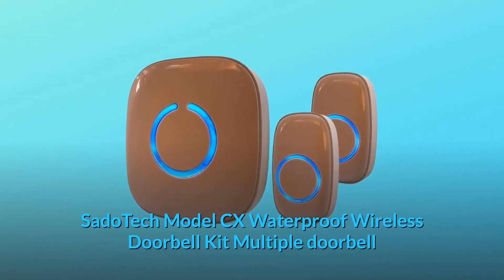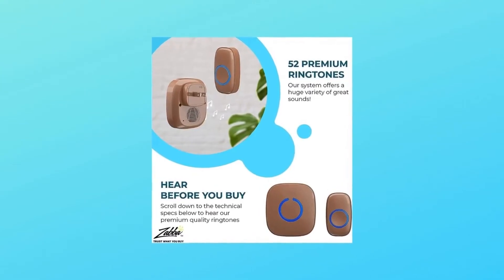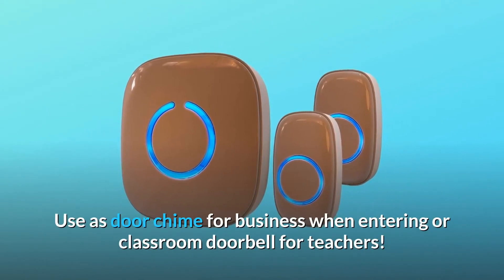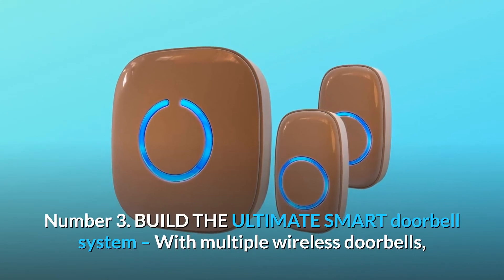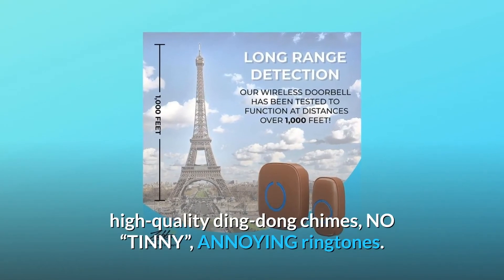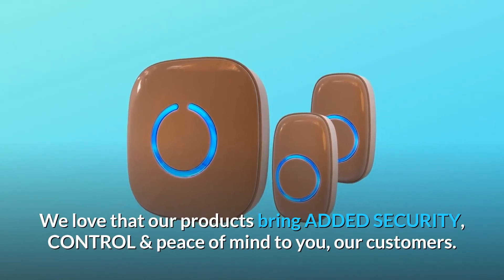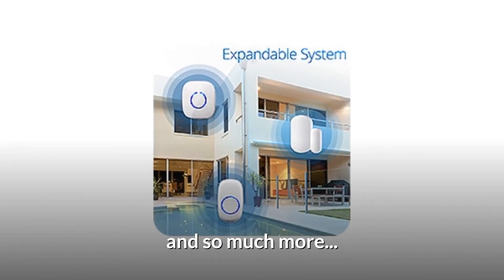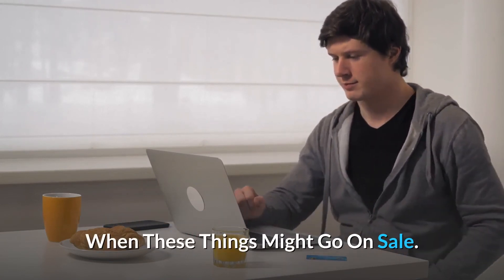SadoTech Model CX Waterproof Wireless Doorbell Kit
Check Amazon's latest price (These things might go on Sale)

Model CX Waterproof Wireless Doorbell Kit by SadoTech To let you know which transmitter was activated, multiple door bell receivers may be set to ring with different door chimes or ringtones. The SadoTech Door Chime is smart and unlike imitation door chimes for home that stop working after months or even days, it is the real thing. Our patented design, which has been featured on QVC, FOX, ABC, NBC, and CBS News, uses only the HIGHEST QUALITY microchips and electronics for LONG RANGE WIRELESS and much LONGER BATTERY LIFE. Avoid the disappointment and irritation of other doorbell chimes by using our doorbell button, which provides FLEXIBILITY. Business Insider says, "It's well-built and has a cool minimalist look."

Number 1: EASILY PAIRS AND CONNECTS FOR Quick, STRESS-FREE INSTALLATION ANYWHERE IN YOUR House. WHILE Most WIRELESS DOORBELLS ARE DIFFICULT TO SET UP OR DO NOT WORK CONSISTENTLY, SadoTech doorbells have a RANGE OF OVER 1000FT in open areas and have been Shown TO WORK Across DOORS AND WALLS. Big residences, hotels, offices, and warehouses benefit greatly from this product. You'll never miss a chime with a BATTERY LIFE OF UP TO 3 YEARS! Use as a company door chime or as a school doorbell for students!

Number 2: THIS WIRELESS DOORBELL KIT IS THE IDEAL BEGINNER KIT FOR ANY WIRELESS DOORBELL Customer. 2 wireless doorbell transmitters and 1 plug-in smart doorbell receiver are included in the kit, as well as double-sided mounting tape, anchors, screws, and an A23 battery. Sleek, modern LED INDICATOR lights illuminate both the transmitter and the receiver and can be adjusted to four different VOLUME SETTINGS, from low for naps to high for parties. You'll find the perfect doorbell push button to match your design thanks to our large COLOR SELECTION.

3. Build THE ULTIMATE SMART DOOR RING Scheme – You will CONFIGURE each door with a DIFFERENT CHIME or ringtone if you have several wireless door bells. KNOW Just WHERE The CALLERS ARE COMING FROM. This is CONVENIENT & TIME-SAVING for residences or workplaces with many entry points. You'll soon be wondering how you ever got by without it. And, unlike some other wireless doorbells, this SadoTech doorbell is completely WATERPROOF & WEATHERPROOF to -4°F/140°F, ensuring a long-lasting device.

Number 4: OUR PATENT-PENDING SOUND CHIP has the LARGEST SELECTION of high-quality ding-dong chimes, with NO "Small," ANNOYING ringtones. Our ring chime MEMORY CHIP STORES your preferred doorbell chime choices even when unplugged or switched off, with 52 TOTAL RINGTONES at 4 VOLUME LEVELS. LISTEN CAREFULLY FOR YOURSELF! To DOWNLOAD the PDF, scroll down to the Technical Specs section below and press the Specification Sheet file.

Number 5: OUR GOAL AT SADOTECH IS TO Deliver INNOVATIVE, HIGH-QUALITY PRODUCTS AT AN AFFORDABLE PRICE. QUALITY IS Key! We love that our goods provide you, our consumers, with MORE SECURITY, CONTROL, and PEACE OF MIND.

Number 6: Effective Long Operating Range: In an open environment, the wireless range is over 1000 feet, and it has been shown to work across walls and doors. Big residences, apartment complexes, offices, and warehouses will all benefit from it.

Number 7: When You Need It, It's Still Loud Enough: 4 volume ranges with a maximum of 115dB Low-level configuration is convenient for quiet environments, and there is a visual LED indicator.

Number 8: Expandable and Versatile Doorbell System: Create your own basic alarm system by adding up to 20 more keys, receivers, or sensors.

Frequently Asked Questions:

Is it possible to combine this with a current button or a new brand?
Answer: The Model CXR can be expanded by pairing it with some other component.

Question #2: How do I attach the buttons to the doorbell that is plugged in?
Answer: Choose chime, then simultaneously click the Volume and Music Control buttons on the receiver, and when you hear a chirp, press the transmitter.

Searches related to SadoTech Model CX Waterproof Wireless Doorbell Kit

SadoTech Model CX Doorbell Kit
SadoTech Model CX
SadoTech CX Doorbell Kit
SadoTech Model CX Wireless Doorbell Kit